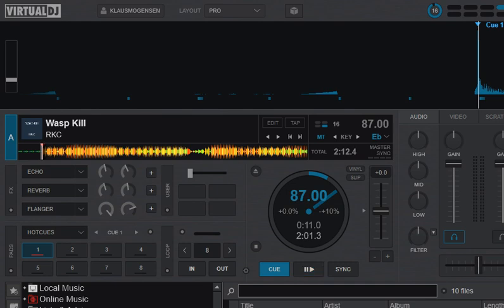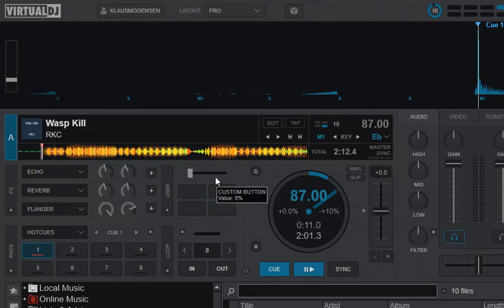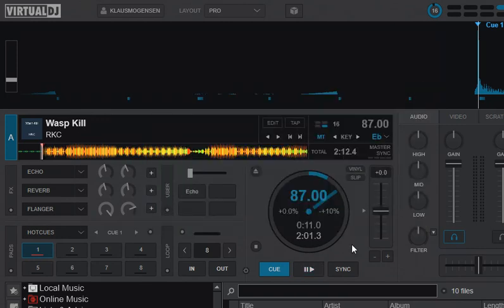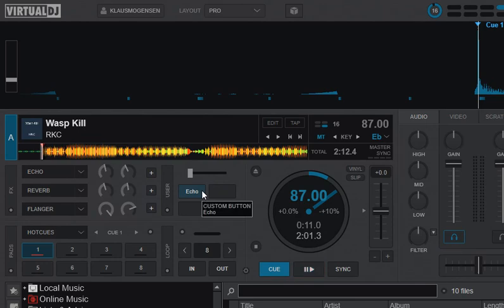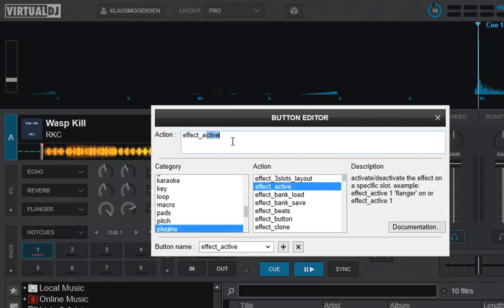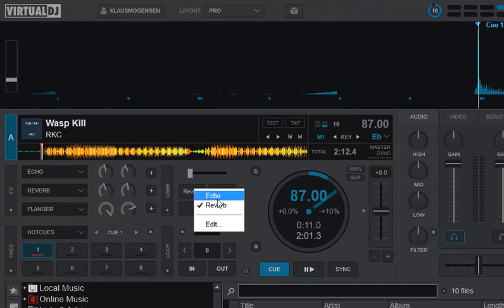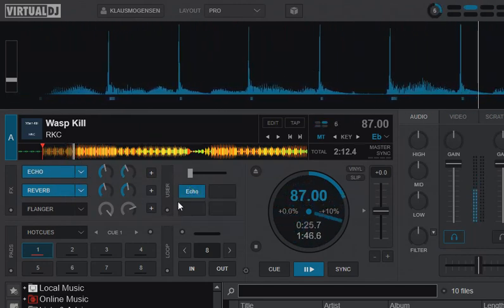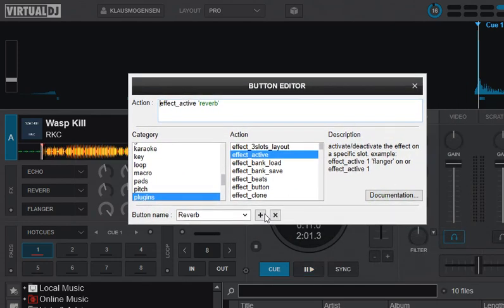Quick n' Dirty: Get more custom button options in VDJ8.4/2020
This video shows how you can setup, select and trigger more custom buttons in VDJ8.4/2020